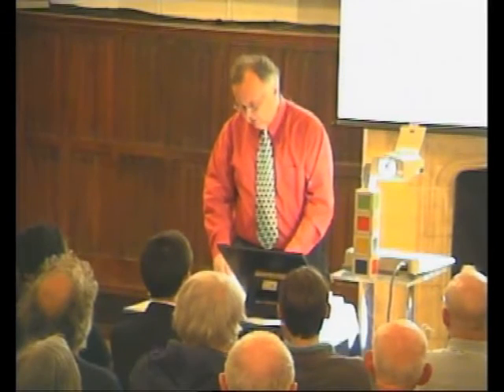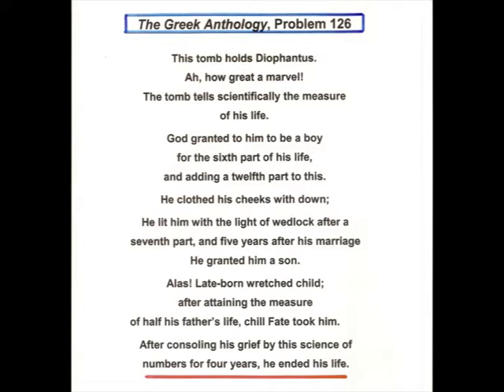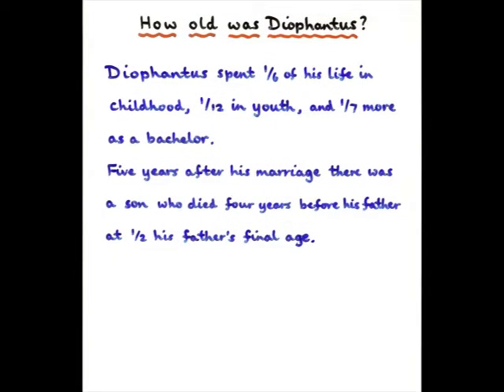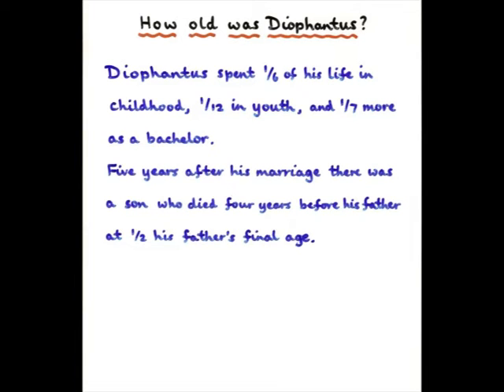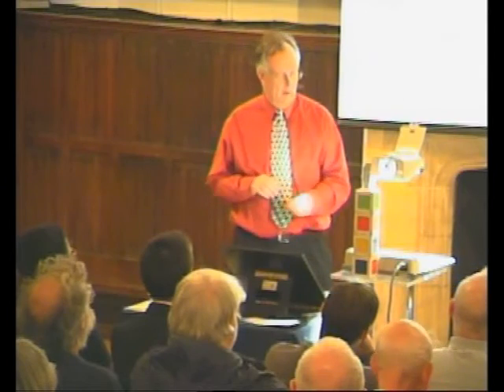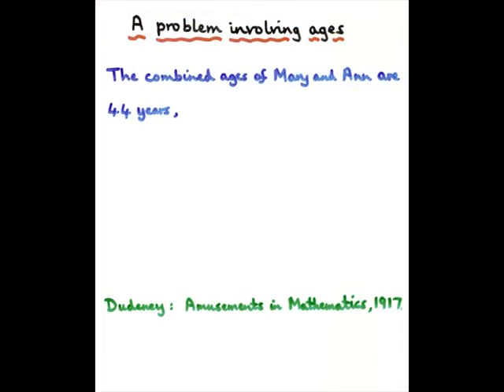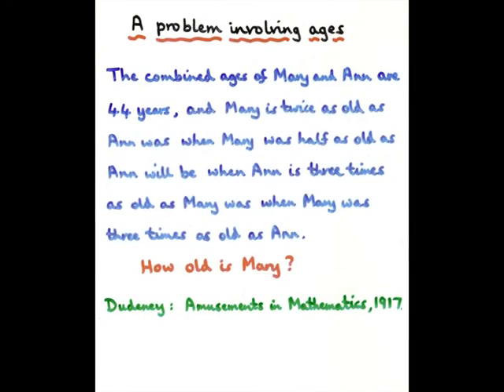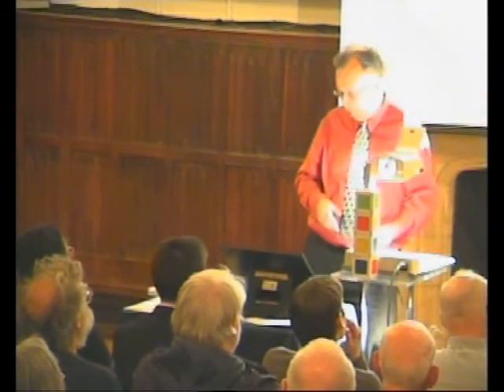Problems Involving Ages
How old is X if...? Robin Wilson, Gresham Professor of Geometry, has a quick look at the problems involving ages, their seeming difficulty, and their solution through the use of algebra.

This is the fourth part of 'A Millennium of Mathematical Puzzles'.